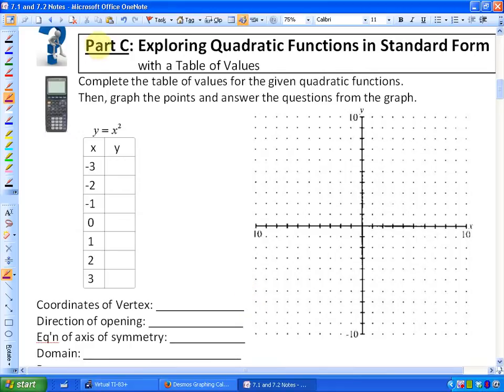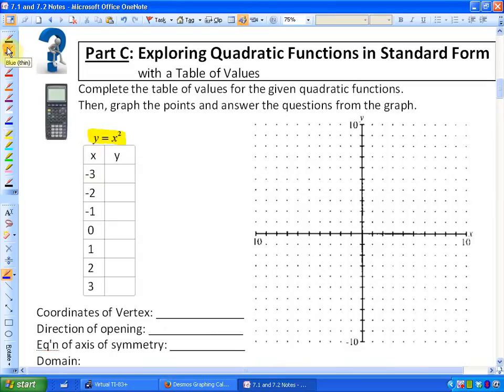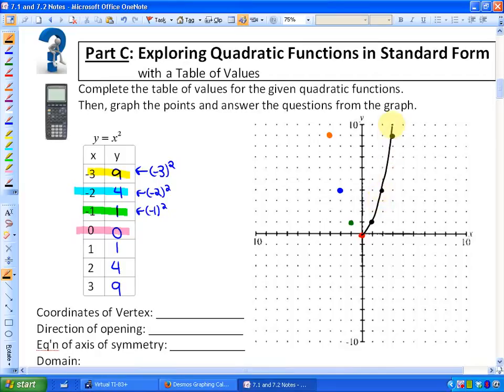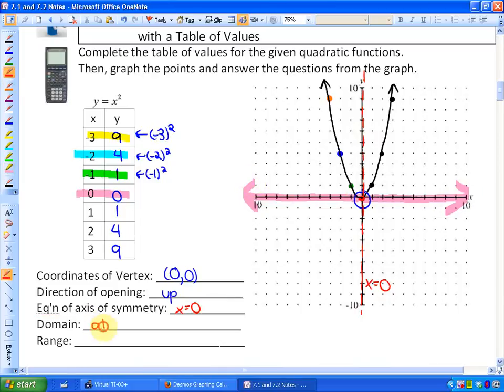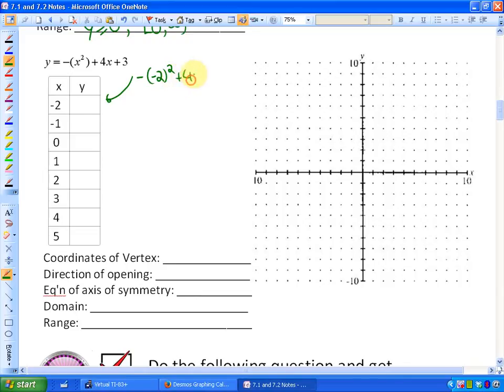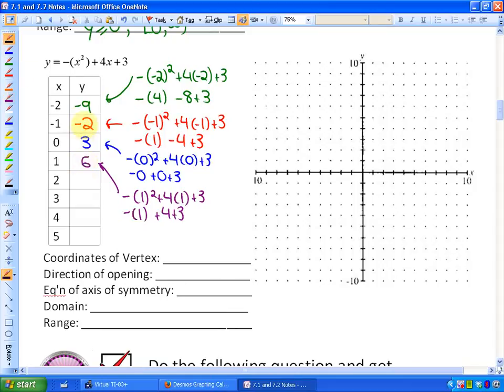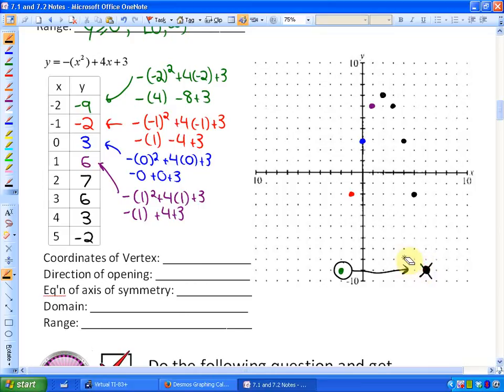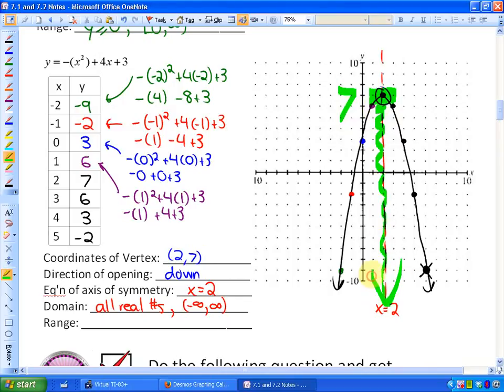7.1 & 7.2: lesson 2, part C (Exploring Quadratic Functions)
Exploring Quadratic Functions